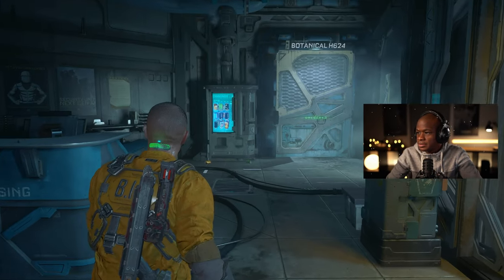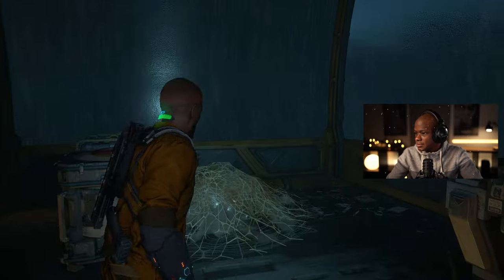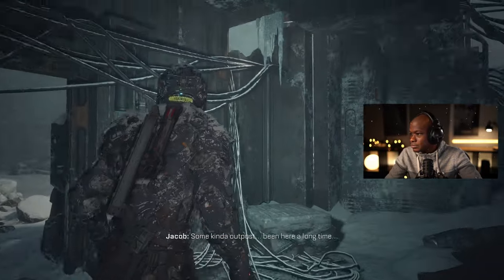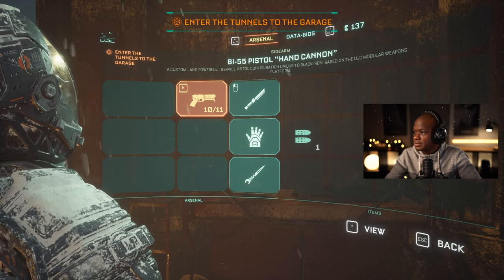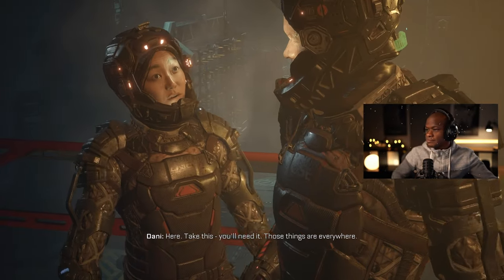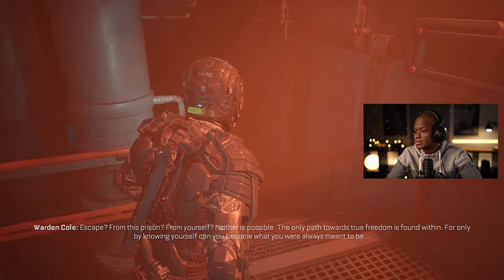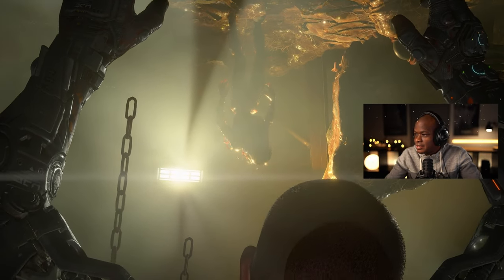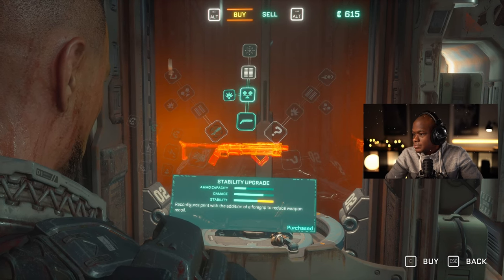LOST - The Callisto Protocol Walkthrough PART 3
Member Perks:

- Exclusive Badge in chat
- Custom Emotes
- Priority on Games
- Access to member only chat's